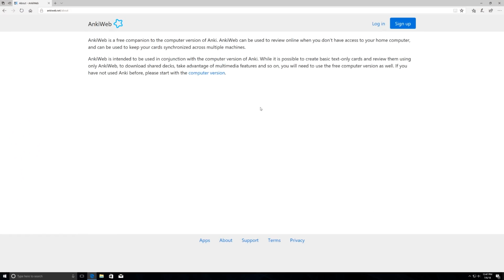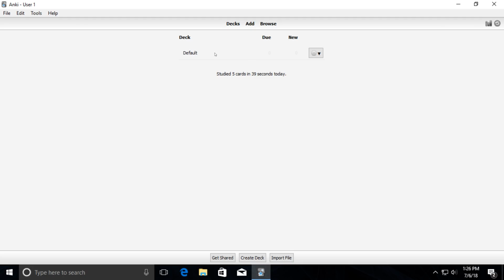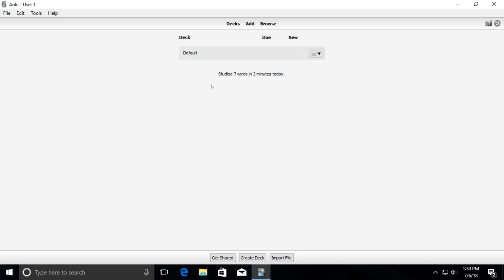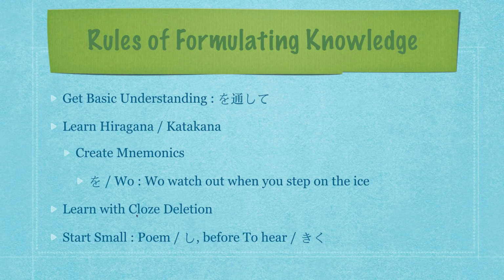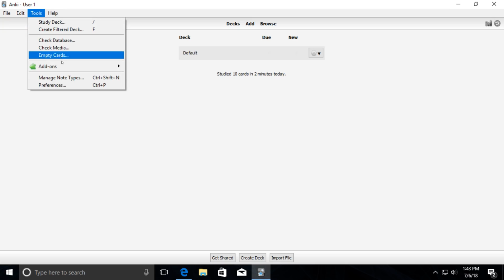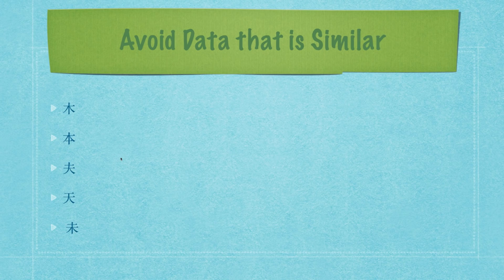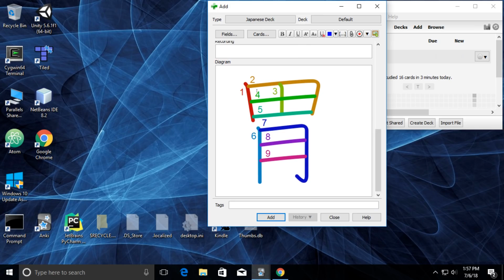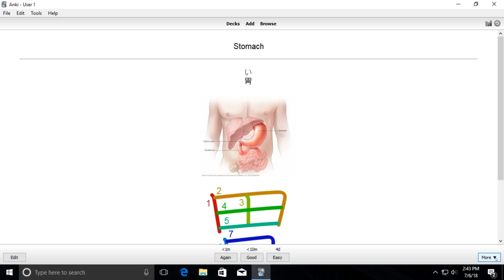How I Learn Everything : Anki Tutorial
The question I get more then any other is "How do you learn everything?" In this video I cover the main tool I use being Anki. I provide numerous examples on how you can use Anki to learn an endless variety of subjects. I then cover tricks to make learning complex topics easier and more.

I was not sponsored / paid to make this video, or to recommend Anki. Anki is free on every platform unless you want to purchase the iPhone app.

1.
2.